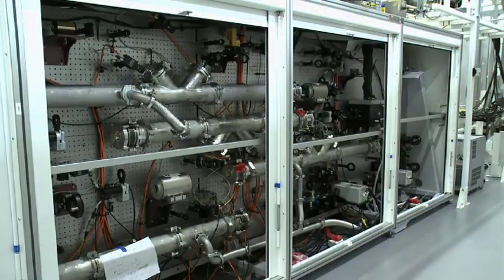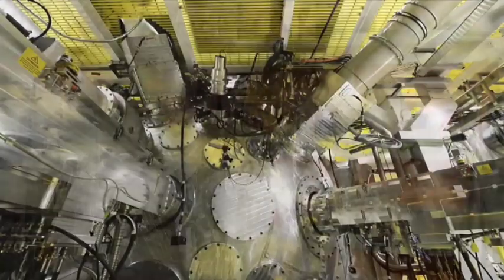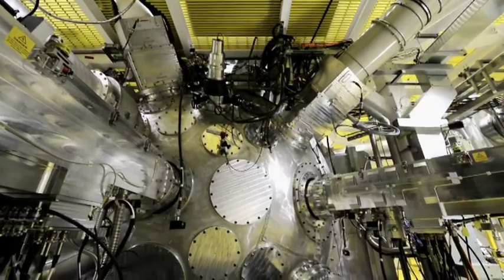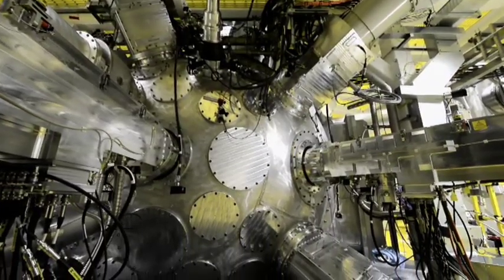Set the controls for the heart of the Sun at the Royal Society Summer Science Exhibition 2014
Set the controls for the heart of the Sun exhibit at the Royal Society Summer Science Exhibition 2014.

Dr Arthur Turrell, Imperial College London.
Colin Danson, AWE/CIFS.
Professor Steve Rose, Imperial College London.

Using one of the world's newest and most powerful lasers, Orion, researchers are close to being able to recreate the conditions inside the core of the Sun. A combination of laser pulses, lasting for just a fraction of a second, is fired at an area 10,000 times smaller than a pin-head, producing temperatures of millions of degrees more than ten times the density of water. These conditions are getting closer to the conditions in the centre of the Sun, and many other stars in the Universe. The experiments will help us to understand how energy is transported around the Sun.